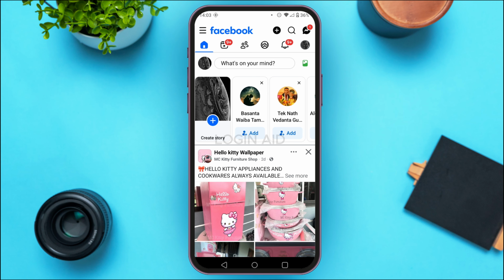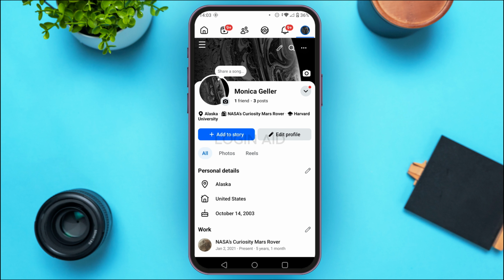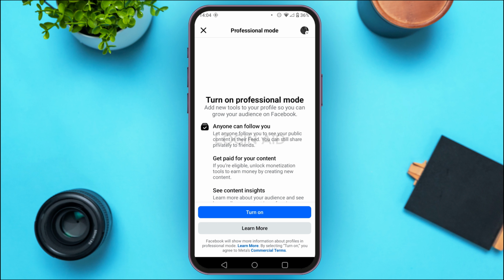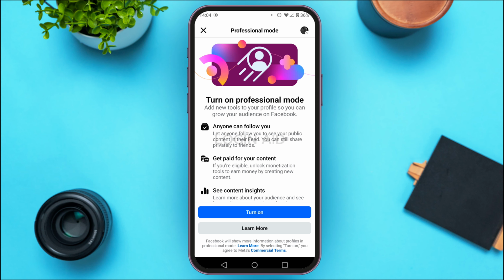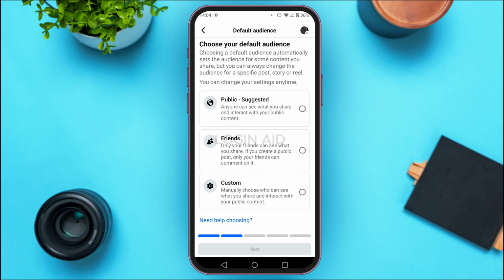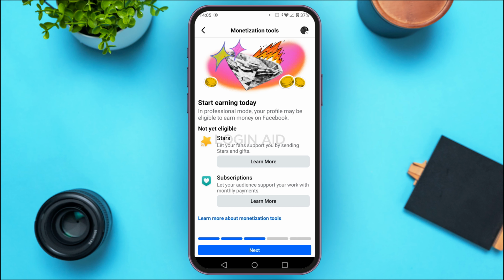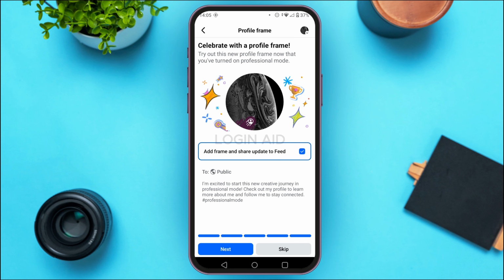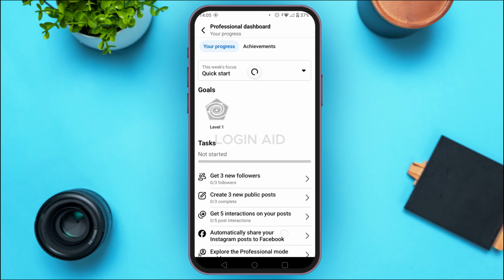How To Turn On Professional Mode On Facebook | Enable Professional Mode On Facebook Profile 2026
Want to turn on Professional Mode on Facebook? This step-by-step guide shows how to enable Professional Mode from your profile settings and unlock creator tools. Learn how to access insights, monetization features, and audience tools on Facebook.